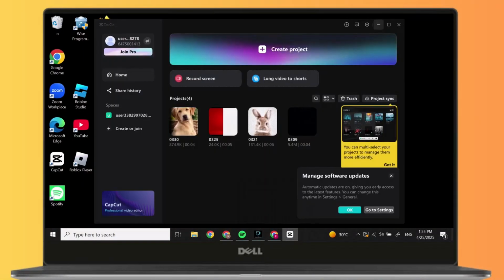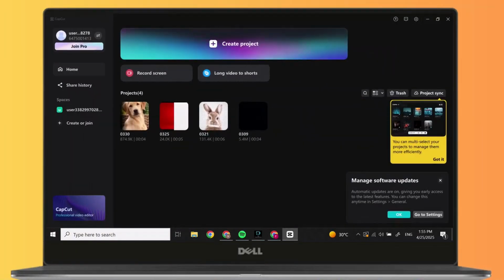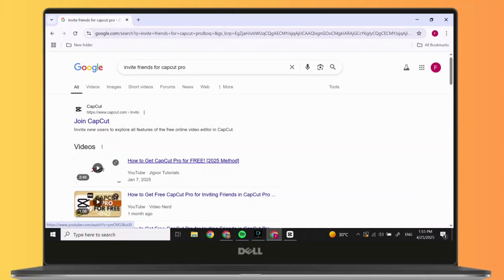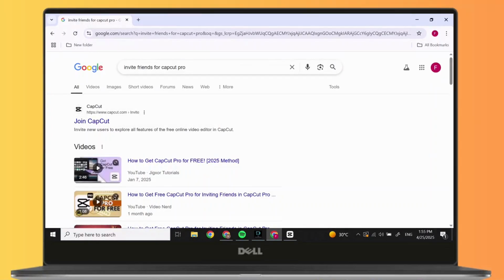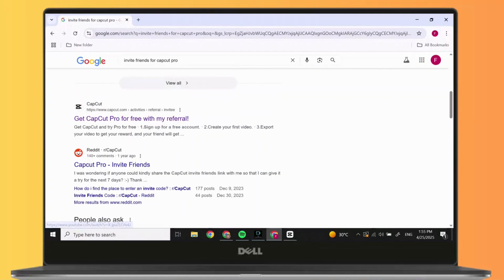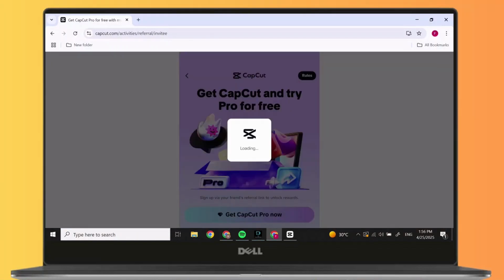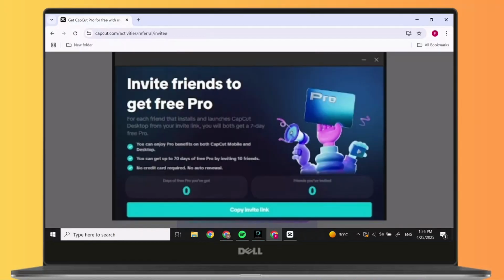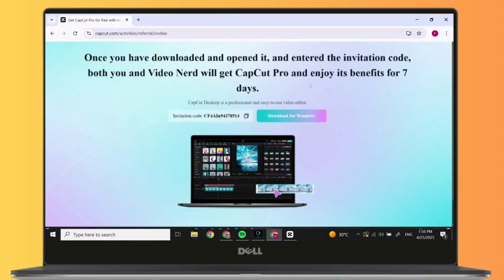How to Get Free CapCut Pro for Inviting Friends in CapCut Pro | CapCut Pro Tutorial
Welcome to our step-by-step guide on "How to Get Free CapCut Pro for Inviting Friends in CapCut Pro | CapCut Pro Tutorial"!
If you're looking to unlock CapCut Pro features without spending money, this video is for you.
We'll show you how to get free CapCut Pro by inviting friends, how the CapCut Pro invitation system works, and how you can claim your free rewards easily.
From sending invites to redeeming Pro access, these tips will help you enjoy premium features without paying a dime.

What you'll learn:

How to invite friends on CapCut Pro.

How to unlock CapCut Pro for free.

How the CapCut Pro referral program works.

Tips to successfully get free CapCut Pro rewards.

How many friends you need to invite to get CapCut Pro.

How to claim CapCut Pro after inviting friends.

How long does free CapCut Pro last.

Is it safe to get free CapCut Pro by inviting.